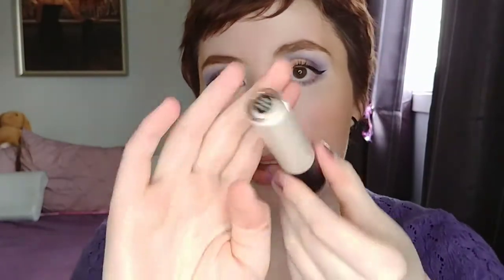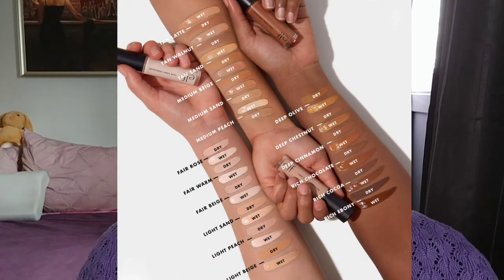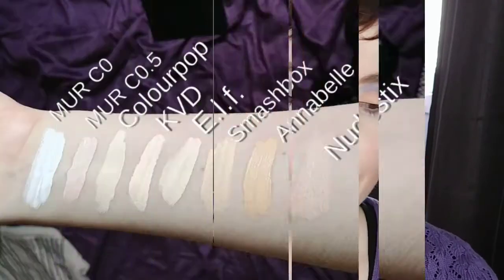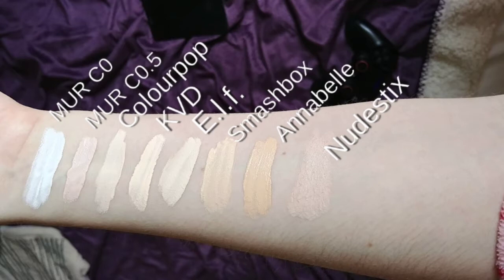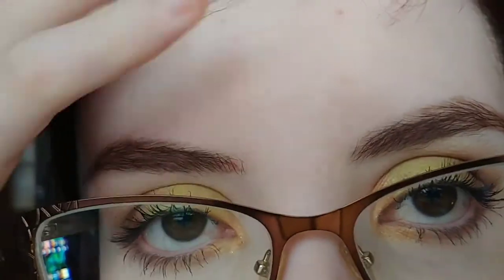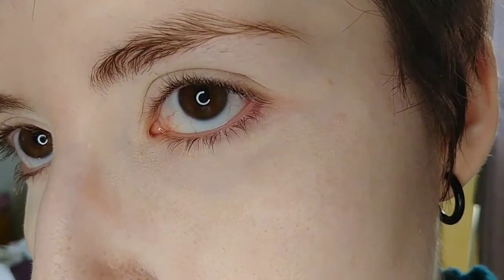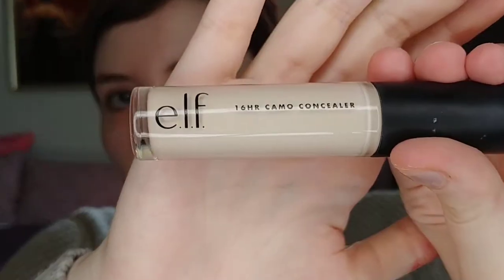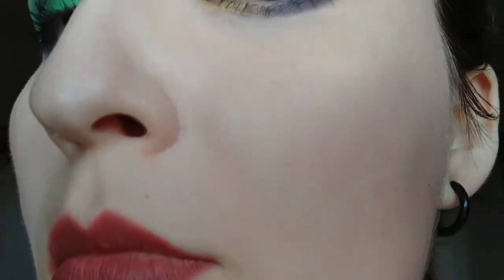E.l.f. Camo Concealer in Fair Warm | Review, Swatches, Wear Tests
I'm back from my break!  My first video back is a review of the new-ish E.l.f. 16hr Camo Concealer in Fair Warm.  I was lucky enough to find this here in stores in Canada, so I swiped one for a video!  I've included three wear tests, some swatches, and a full review.  Let me know your thoughts, if you've tried this concealer.

PRODUCTS USED (cf denotes cruelty-free):

Intro/Outro:
FACE: -L'Oreal Magic Lumi Light Infusing Primer
-E.l.f. 16hr Camo Concealer in Fair Warm (cf)
-Annabelle Perfect Matte Powder (cf)
-Model's Prefer Mineral Finishing Veil (cf)
-Benefit Hoola Lite Bronzer
-Hourglass Ambient Lighting Blush in Mood Exposure (cf)
-Annabelle Perfect Glow Highlighter in Topaz (cf)
Annabelle Kohl Eyeliner in Earth (cf)
-KVD Pastel Goth Palette* (cf)
-Igneous Cosmetics Cozy Cabin Palette (cf)
-Igneous Cosmetics Eyeshadows in Peach Moonstone and Quartz (cf)
-Colourpop Cosmetics Pressed Eyeshadow in Prowlin' (cf)
-NYX Epic Ink Eyeliner (cf)
-Pure Anada Mascara in Black (cf)
-Sephora Nano Lip Liner in Pure Pink
-KVD Everlasting Liquid Lipstick in Muñeca* (cf)

Wear Test One:
-NYX HD Blush in Amber (cf)
-Colourpop Precision Brow Pencil in Cool Cocoa (cf)
-KVD Saint & Sinner Palette* (cf)
-Urban Decay Heavy Metal Glitter Liner in Pyro (cf)

Wear Test Two:
-E.l.f. HD Loose Powder in Sheer (cf)
-Pure Anada Pressed Cheek Colour in Dahlia (cf)
-Colourpop Pressed Eyeshadow in 143 (cf)
-Emme Cosmetics Eyeshadows in Amaranthine and Black Forest (cf)
-Clionadh Cosmetics Eyeshadow in Crystalline (cf)
-KVD Alchemist Palette* (cf)
-Stila Magnificent Metals Eyeshadow in Diamond Dust (cf)
-Urban Decay Heavy Metal Glitter Eyeliner in Pyro (cf)

Wear Test Three:
-Pixi Correction Concentrate in Brightening Peach (cf)
-Model's Own Rock 'n' Rosy Blusher Stick in Peach Pop (cf)
-Emme Cosmetics Highlighter in Cream Pearl (cf)
-Blush Tribe Hasina 2 Palette (cf)
-KVD Pastel Goth and Saint & Sinner Palettes* (cf)
-Essence Long Lasting Eye Pencil in Black Fever (cf)
-NYX Liquid Suede Cream Lipstick in Soft Spoken (cf)

*I do not support these brands.  I'm just using what I already own.

I also make jewellery!  Necklace in Wear Test Three was made by me.

My name is Liana and chronicallychic (formerly palegirlchic) is a channel I started as a hobby to make different beauty videos, which evolved into non-beauty reviews and discussions.